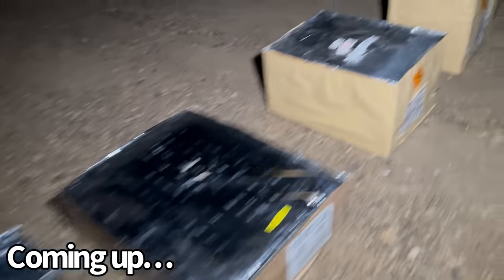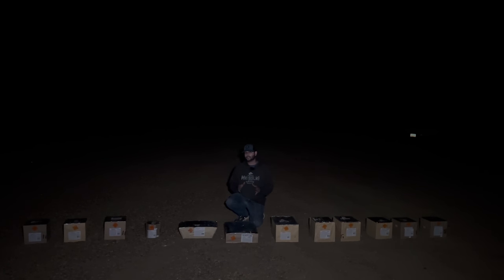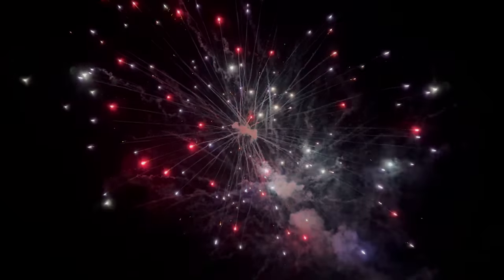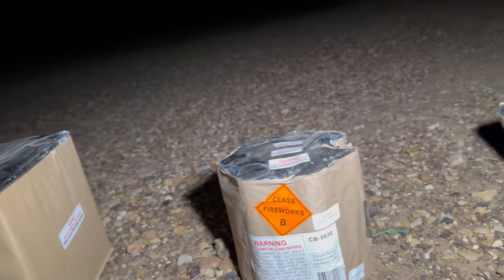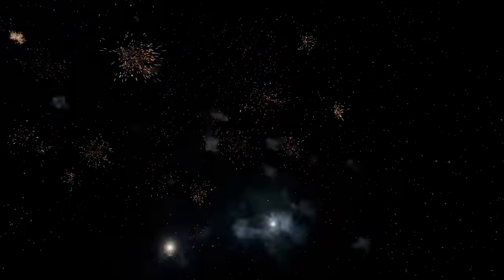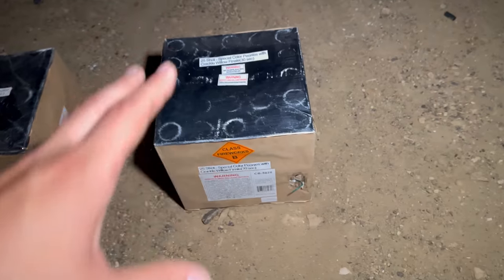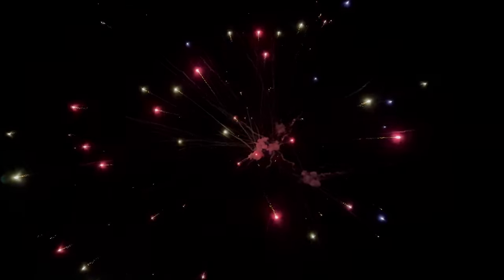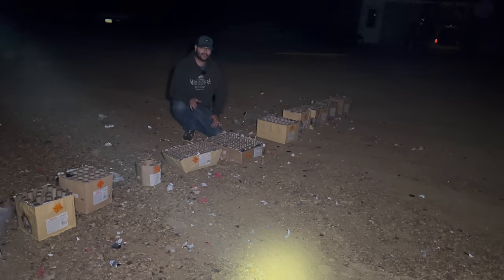THESE CLASS B FIREWORKS ARE NUTS SO I BOUGHT MORE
0:00 - 0:23 Intro
0:24 - 0:50 Class B Fireworks
0:51 - 1:25 25 Shot Mixed Colors with Strobes
1:26 - 1:55 Color to Brocade Howling Tail to Crackle W Brocade Crackle Finale
1:56 - 2:30 25 Shot Crackle Mine to New Color Dahlia W Crackle Willow Finale
2:31 - 3:00 7 Shot In Sight
3:01 - 3:36 90 Shot Crackling Comets W Crackling Willows
3:37 - 4:25 156 Shot Zipper Cake
4:26 - 4:50 24 Shot Triple Crackle Mine W Double Crackle Shells
4:51 - 5:32 9 Shot Nishiki Willow W Color & Nishiki Willow W Crackle Finale
5:33 - 6:20 9 Shot Nishiki Flower Crown
6:21 - 6:50 27 Shot Color Changing Mine to Color Changing Shells Go Getters Variegated Crackle Finale
6:51 - 7:21 9 Shot Brocade W Color & Strobe Pistils
7:22 - 8:02 25 Shot Special Color Peonies W Crackle Willow Finale
8:03 - 9:18 Recap Outro Thanks For Watching!